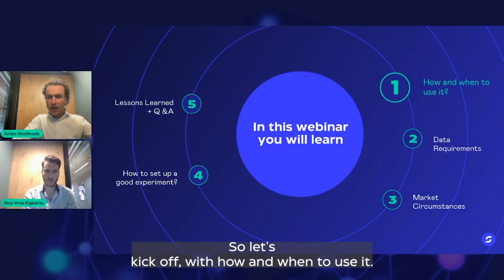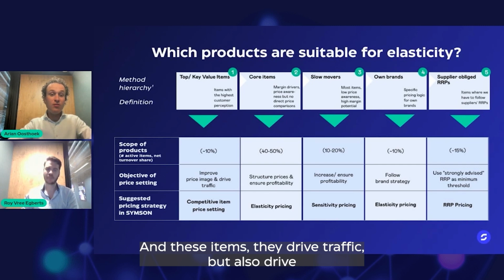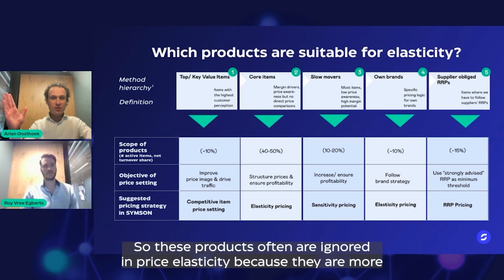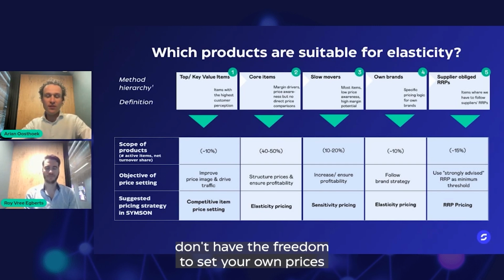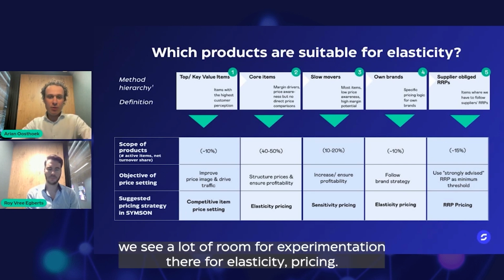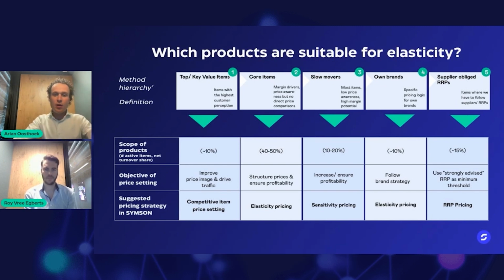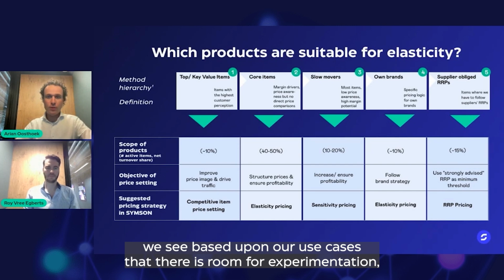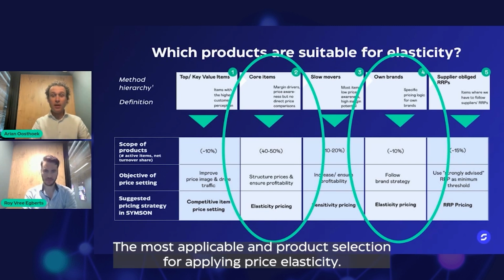Which Products are Suitable for Elasticity Pricing Strategy?